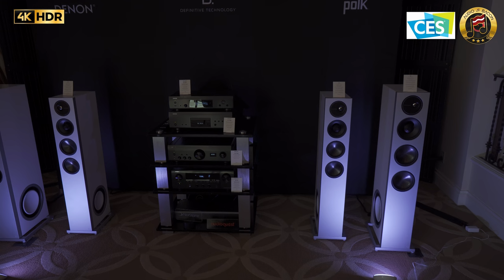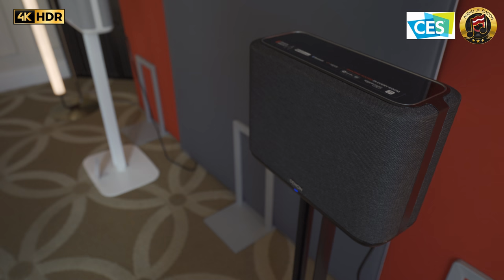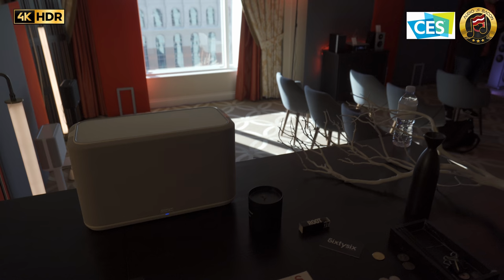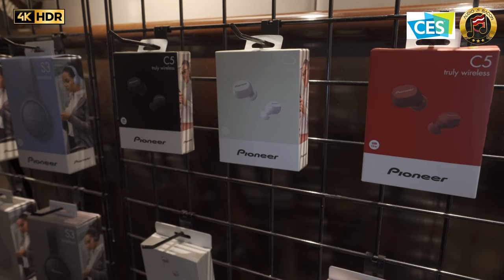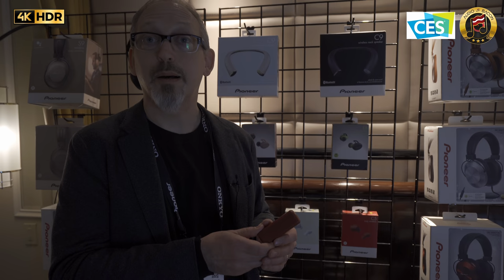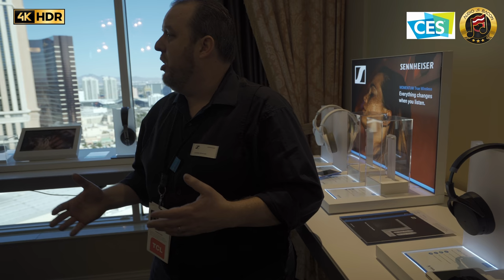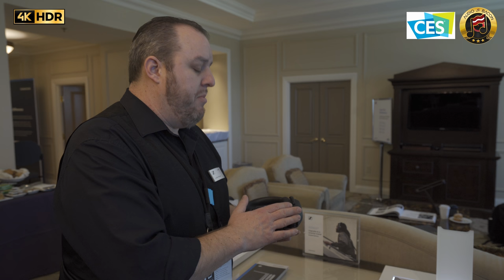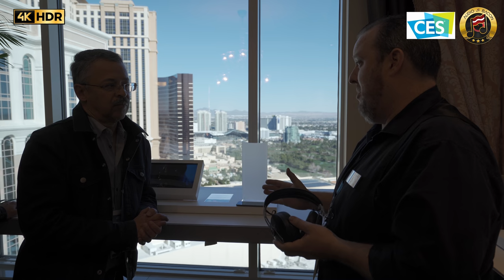CES 2020 HiFi - Sound United, Pioneer, and Sennheiser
Join us while we explore the CES 2020 for some HiFi goodness!

High-end audio is undoubtedly dismal at CES these days. In fact, by the time I was at the Venetian on Friday morning, some of these guys already packed up or closed their doors. Disappointing. However, there's still much to be had with consumer HiFi!

As for True Wireless offerings, Shure, Jabra, and Audio-Technica had something at every price range. One product that I enjoyed was the Edifier TWS NB. At $120, I thought it was aggressively priced. It sounded pretty good. I'll be reviewing this neat TWS earphone soon.

In the loudspeaker department, the most interesting product at the show was the Korean-based KMD Technologies. At $30,000, I was a little surprised I've never seen these speakers at the high-end shows. The KMD700R "Galaxy" Super HiFi full range speakers focus on providing more of a 180-degree "3D" listening experience. Driver cabinets are staggered and placed in a way that provides better time alignment. Overall, a very immersive and naturally toned presentation.